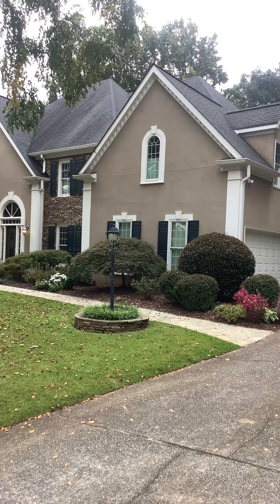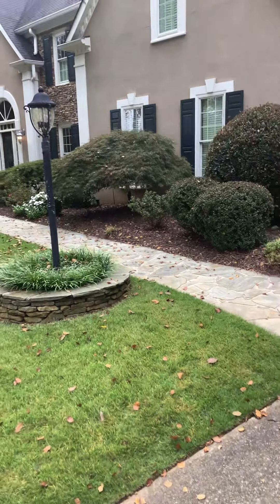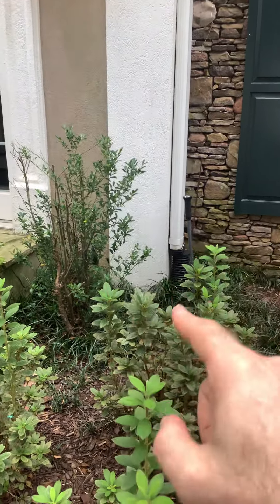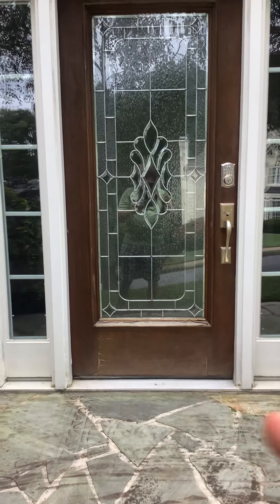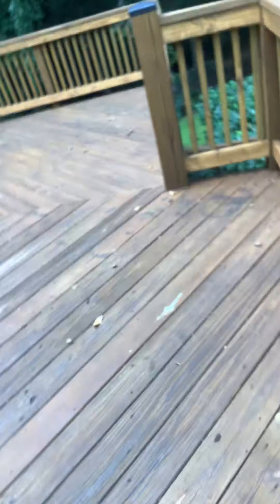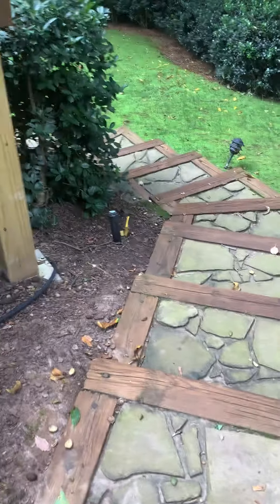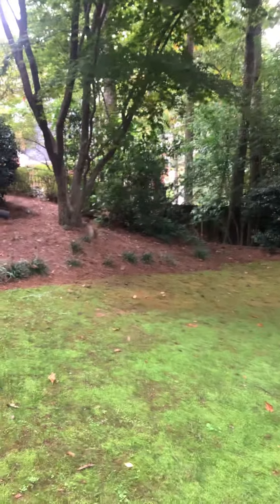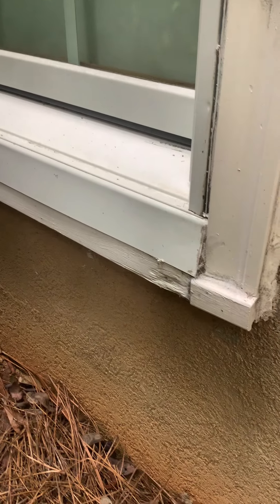HandyANDY reviews drainage, stucco & rotted trim issues for East Cobb marietta home